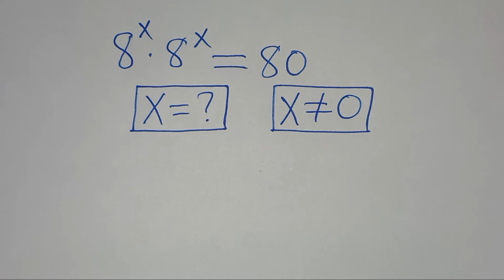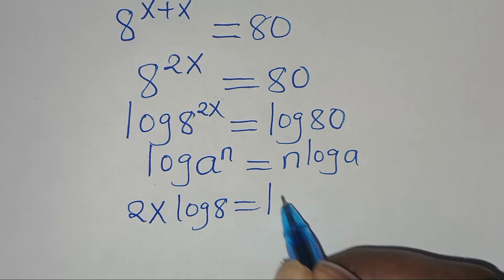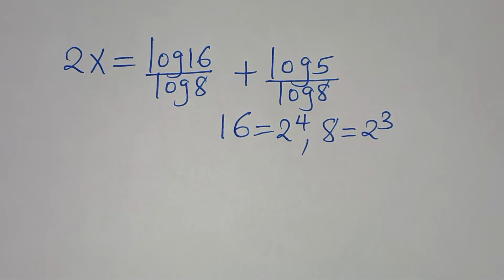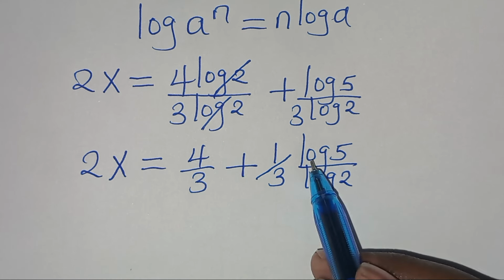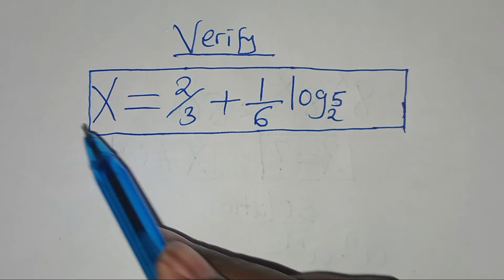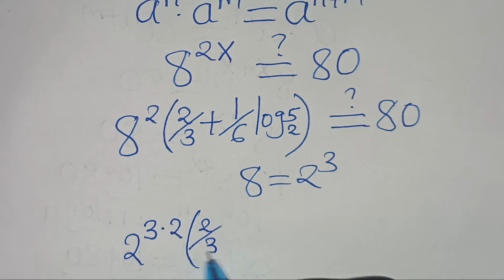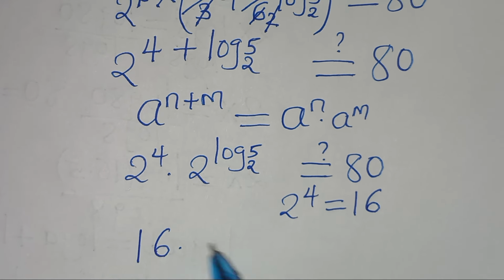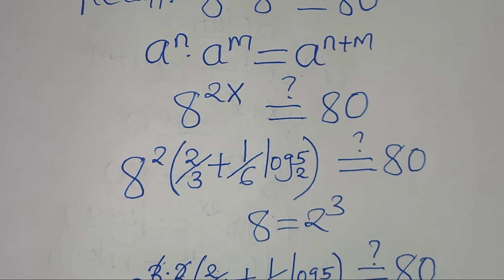Germany | Can you solve this?| Math Olympiad